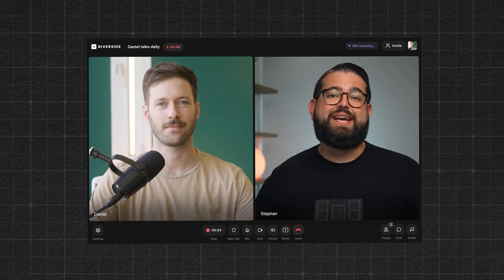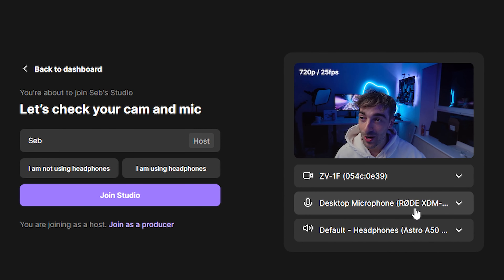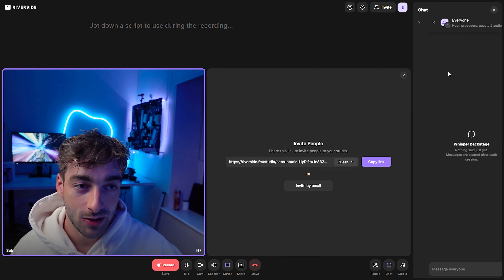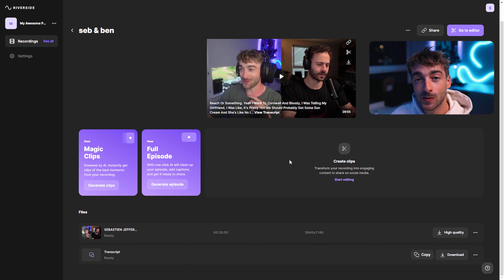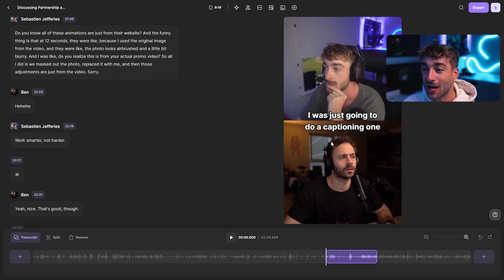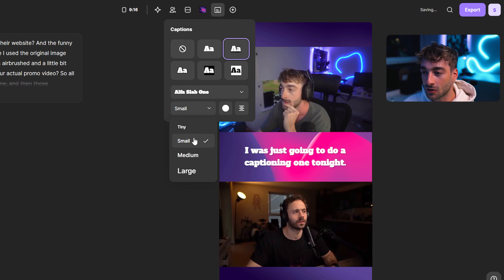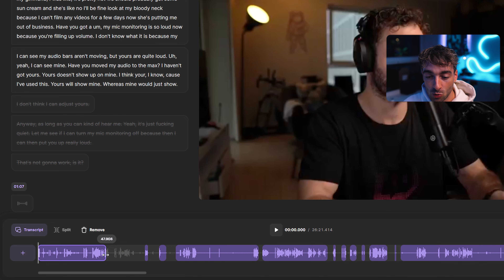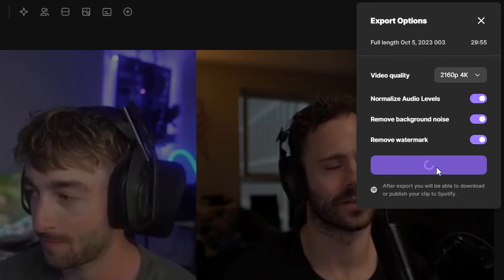The Easiest Way To Record A Video Podcast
How to unleash the power of Riverside.FM for your podcast videos - the tool that lets you record high-quality audio and video with anyone, anywhere! We cover everything: from setting up your studio to the advanced AI features that clean up your recordings with a click, add captions, and even optimize your content for social media platforms like TikTok and Instagram. We also delve into the editing features, demonstrating how you can transform your raw recordings into polished, ready-to-share episodes. Perfect for both newbies and seasoned podcasters, this tutorial offers step-by-step guidance and pro tips to help you take your podcast game to the next level.

⏰ Timecodes ⏰
00:00 - Introduction
00:32 - Setting Up Studio
01:20 - Inviting Guests
01:46 - Adding Effects & Media
02:12 - AI Editing Features
03:19 - Magic Clips & Editing
05:28 - Transcription Search
06:00 - Finalizing & Sharing